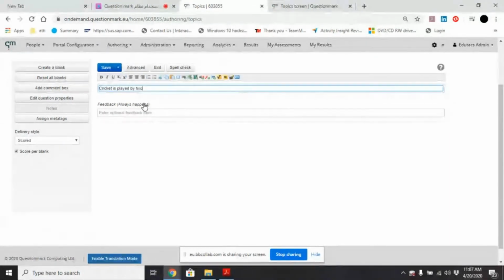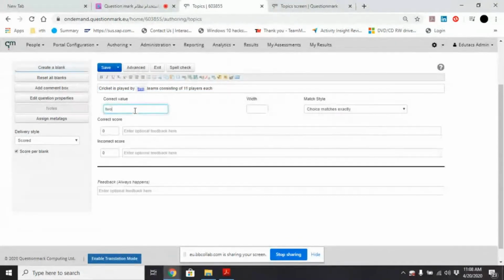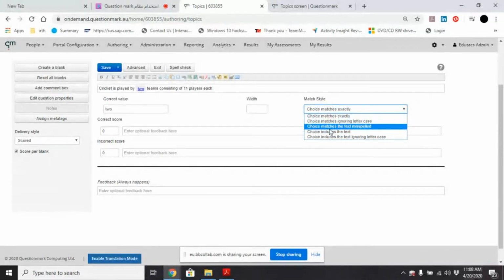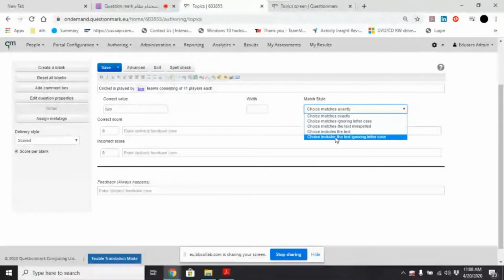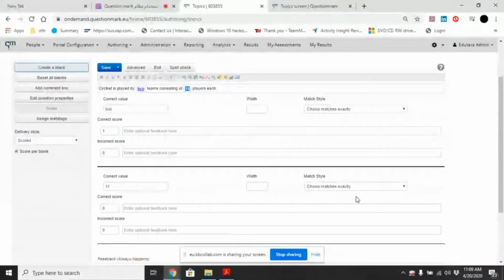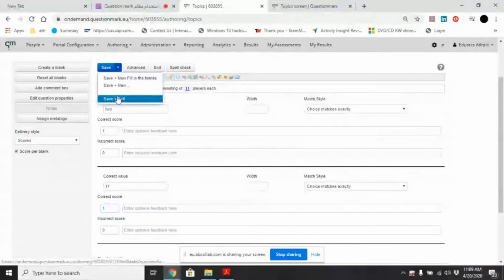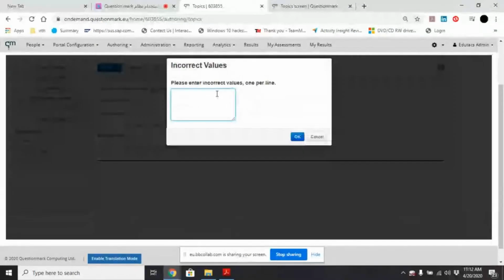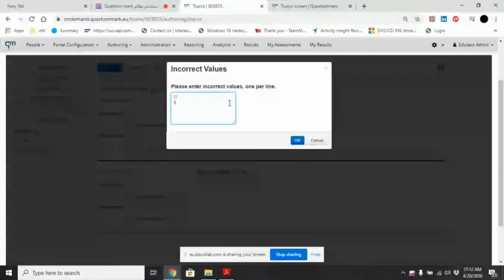Creating a fill in the blanks question